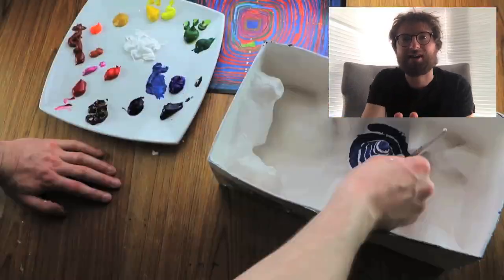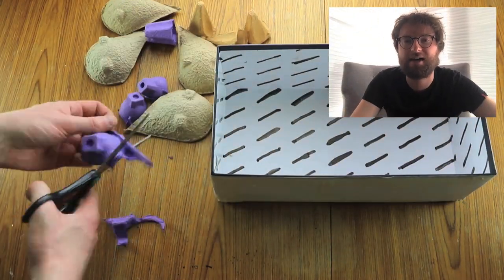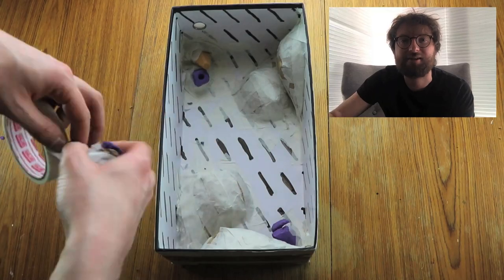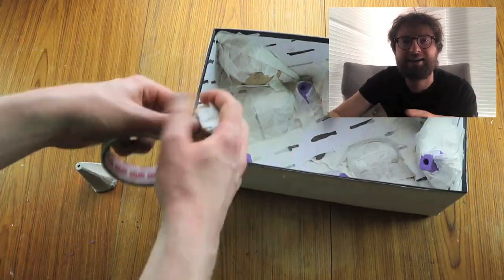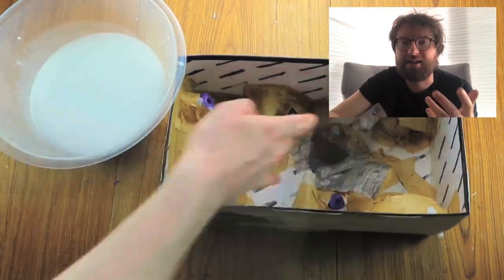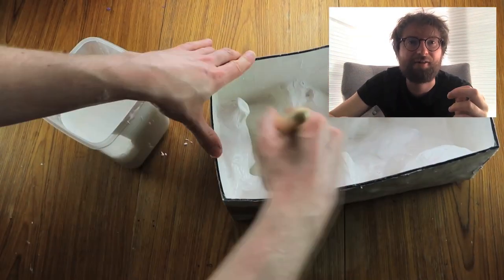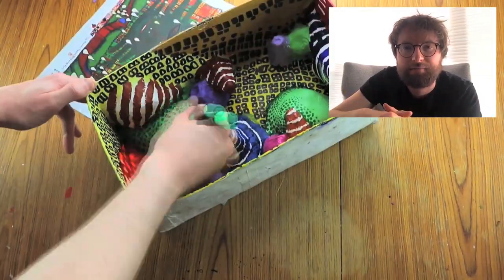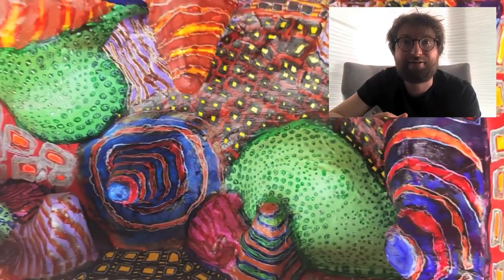Hundertwasser Shoe Box Art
Artwork in a shoebox.